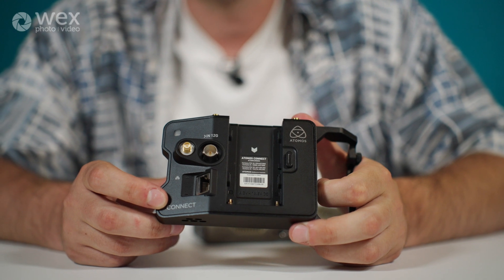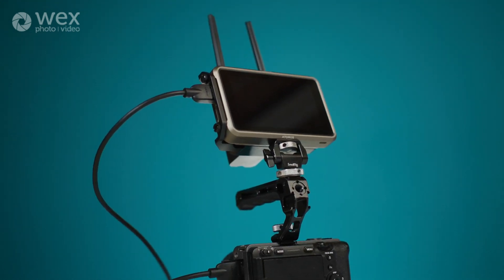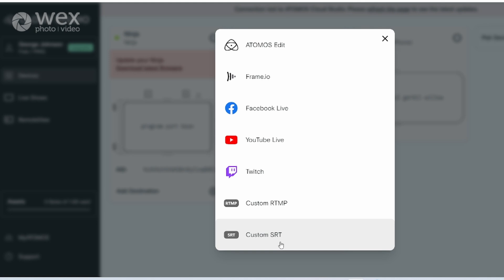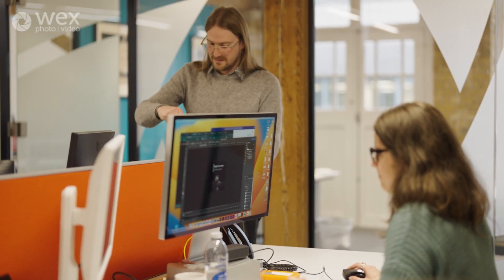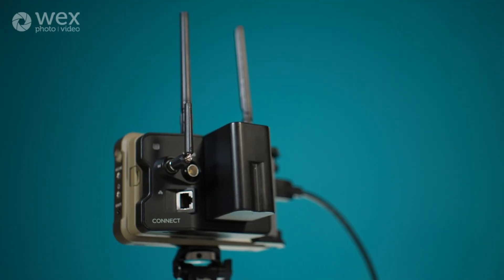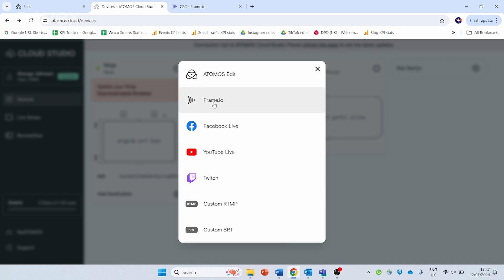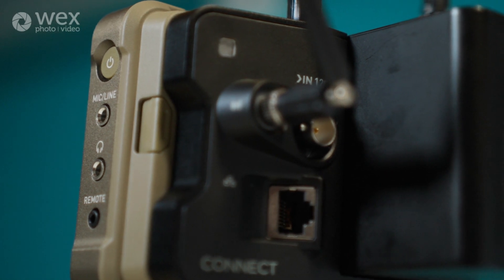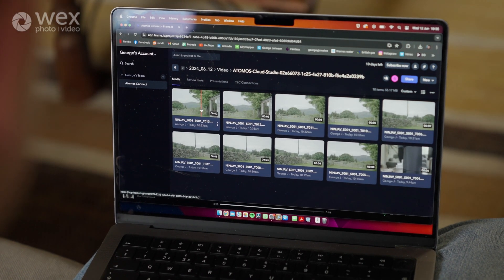Review, Walkthrough & Set Up | Atomos Connect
The Atomos Connect is the perfect upgrade for the NINJA V/V+, it is a powerful livestreaming tool that seamlessly connects to various online platforms.

It creates high-quality files with synchronized timecode and metadata for efficient post-production. With the latest AtomOS 10.82.00 firmware update, the Atomos Connect now features Wi-Fi 6, 1GbE Ethernet, and wireless NDI networking, offering even more versatility.

The device also includes a 12G SDI interface, perfect for professional SDI-equipped cameras, and offers signal cross-conversion to enhance your workflow options. Thanks to the integrated AirGlu technology, you can wirelessly sync multiple Atomos devices, streamlining your production process and saving on costly post-production efforts. The SDI interface broadens compatibility with a wide range of cameras, making the Atomos Connect an essential connectivity solution for any production team looking to elevate their setup.